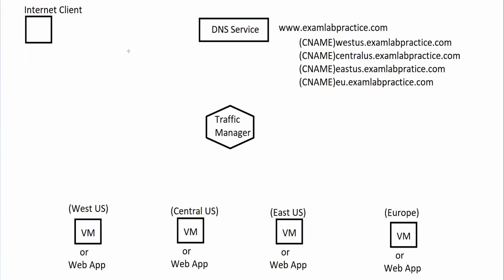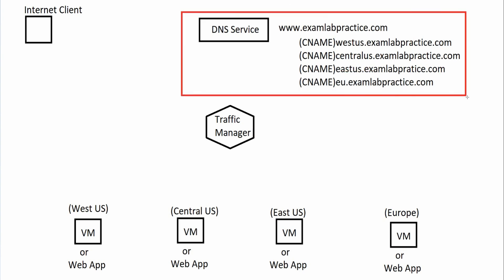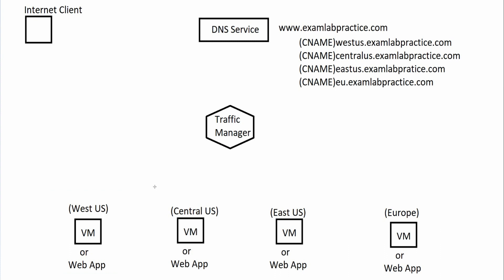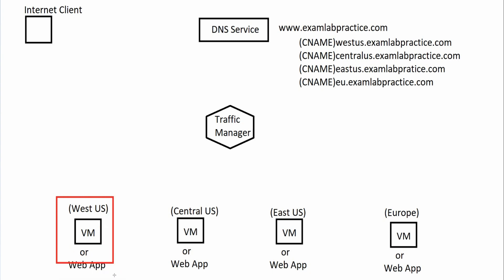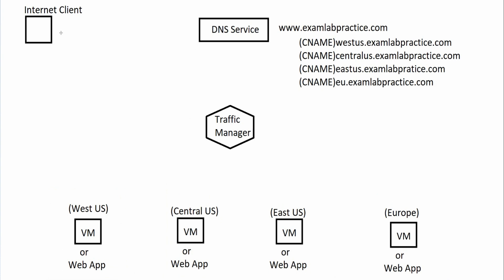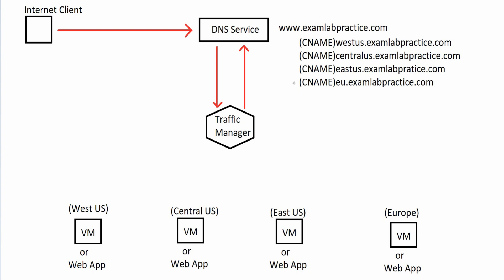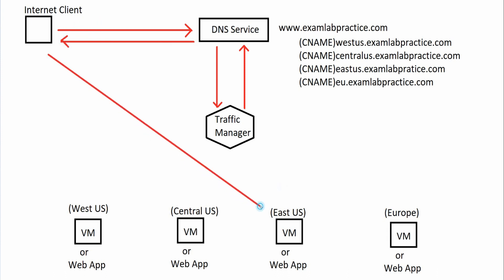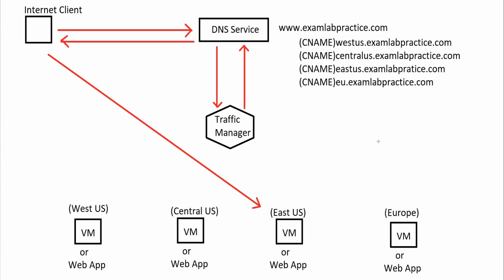Azure Traffic Manager Explained Quickly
This video gives a very quickly drawing of how Azure Traffic manager works.